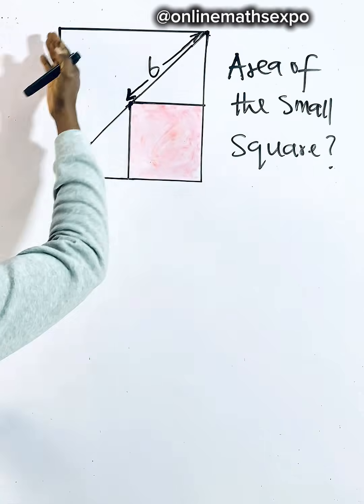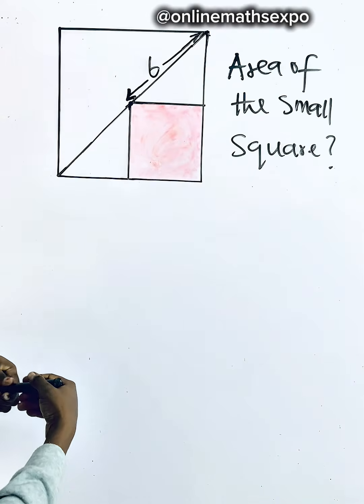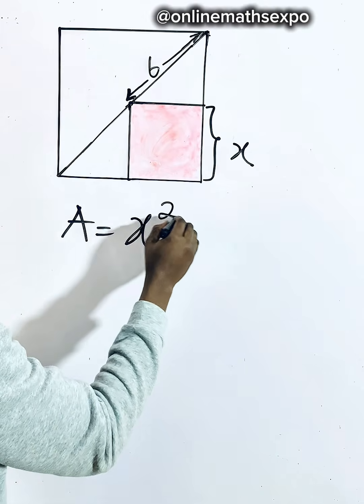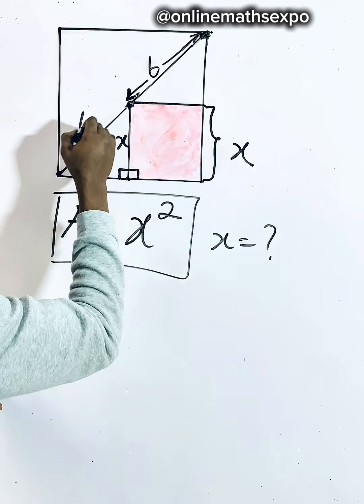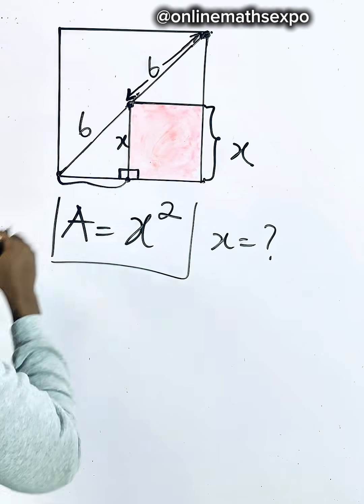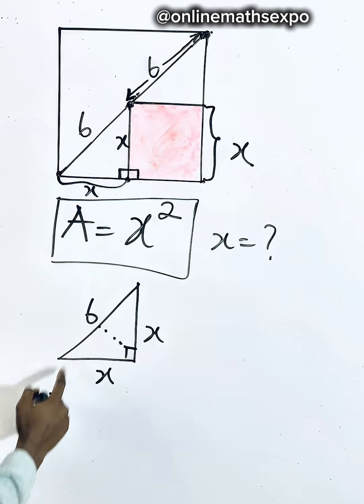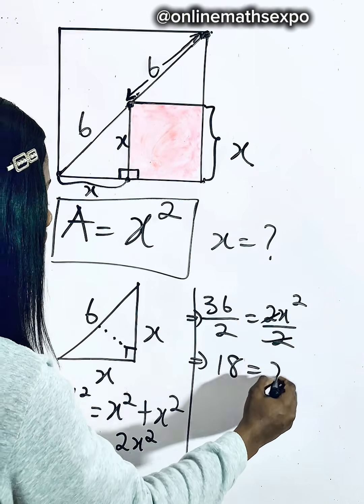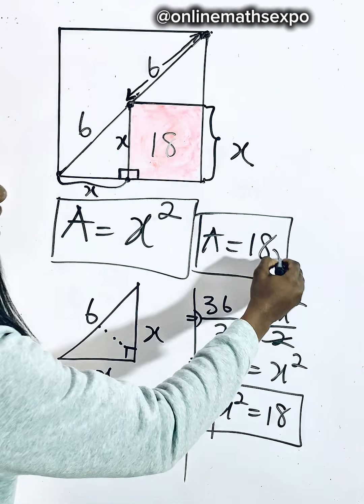Many People Can’t Solve This Geometry Puzzle | Area of the Red Square?geometrypuzzle